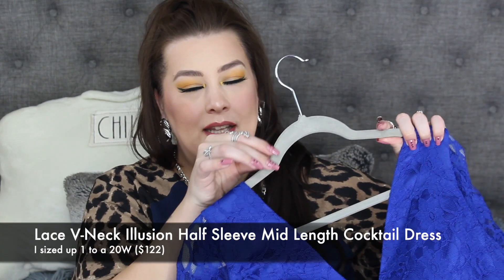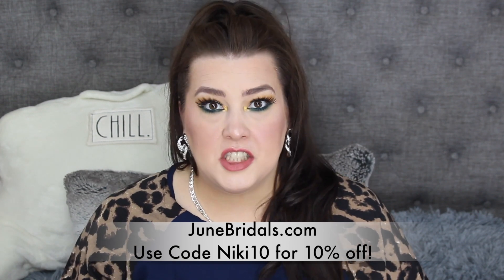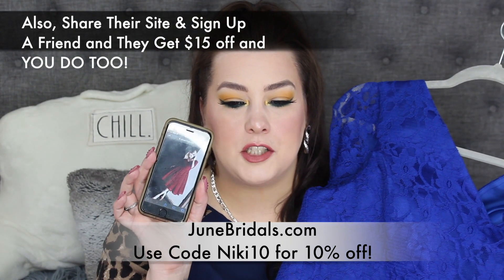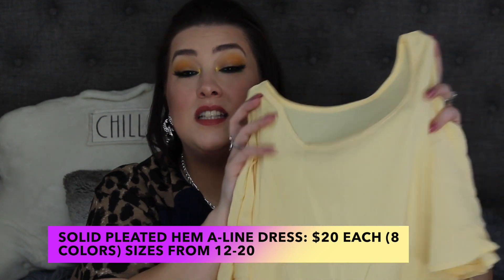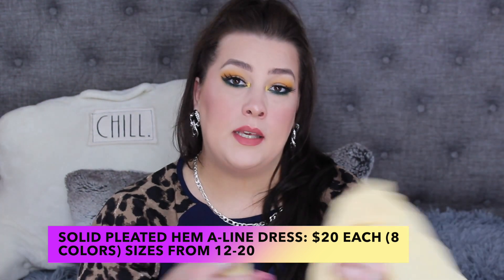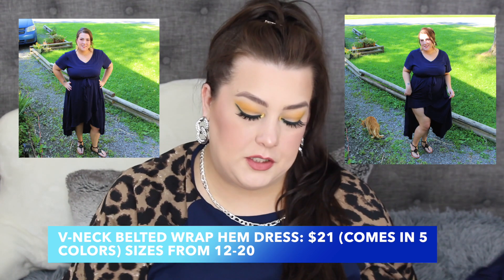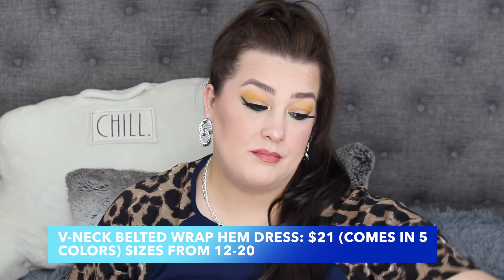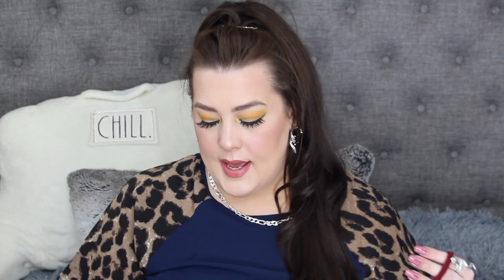Plus Size Dress Try On (SHEIN Curve/Amazon/JuneBridals)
Welcome Back!

Today, we are trying on dresses from three different companies! Lets see how it goes!

2. Solid Pleated Hem A-Line Dress (yellow)
3. V Neck Belted Wrap Hem Dress
4. Contrast Lace Backless Halter Dress
5. "OURS" Maxi Dress
6. Cut & Sew Cheetah Print Split Tee Dress

→ Top: SHEIN

→ NECKLACE: ShopMissA: SOLD OUT

→ Foundation: SHEIN Complexion Pro
→ Concealer: The Saem Concealer
→ Setting Powder: L'Oreal Infallible Foundation Powder
→ Eyebrows: SheGLAM Skinny Brow Pencil ) & Makeup Forever Aqua Resist Brow
→ Eyeshadow: AOA Fearless ) & Colour Pop At Forest Sight
→ Eyeliner: Urban Decay Liner in OverDrive
→ Eyelashes: SheGlam Pack
→ Mascara: Mac Magic Extension
→ Bronzer: SheGLAM Mystic Palette
→ Blush: Kiko Milano Baked Blush
→ Highlighter: SheGLAM SOLO

FAQS:
1. I live in New York (Upstate)

2. I have three kids and I have been married for 10 years

3. I am a stay at home mom and a beauty addict!

4. My birthday is Nov.18th (I am 34)

What Do I Use For Lighting

Thank you for supporting my channel! Everything shown was purchased with my own money except for the junebridals dress! That was sent for free form review! Thank you for supporting my channel!